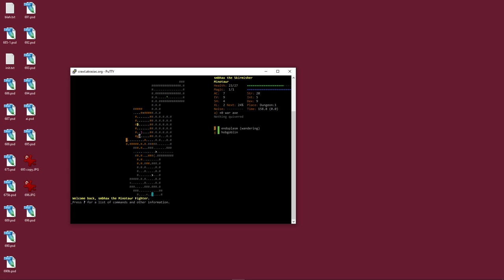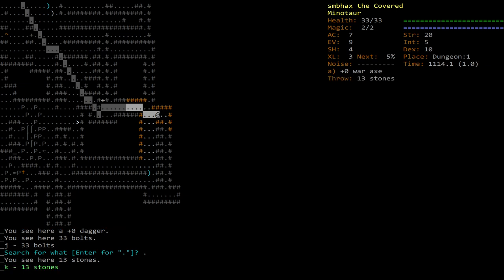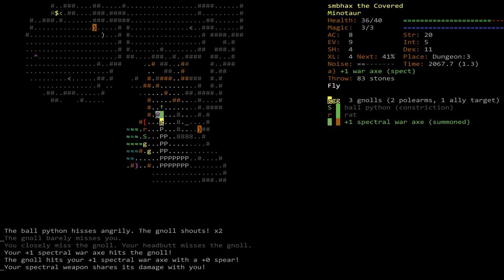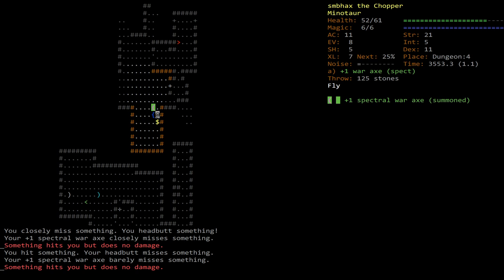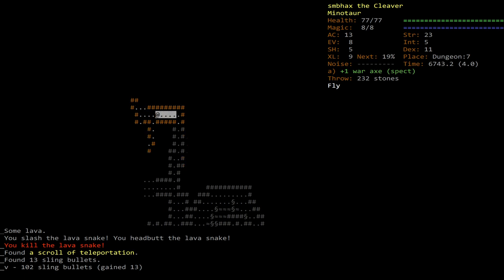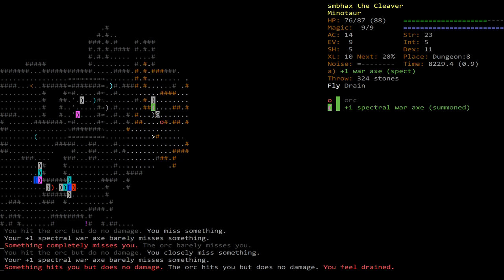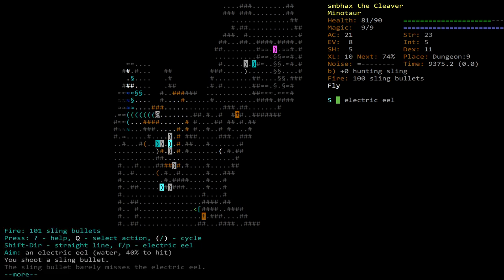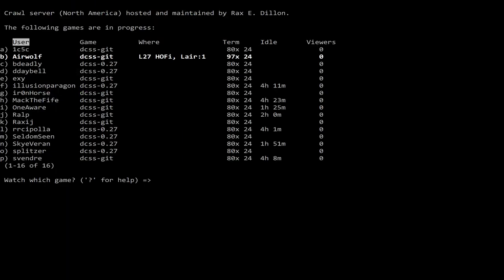698: Dungeon Crawl Stone Soup 0.28-a0-937 \\ Stupid SSH color tricks & Scroll of Immolation inferno!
Playing the free, open source roguelike game Dungeon Crawl Stone Soup on the CAO server over SSH to get started), Trunk/git build 0.28-a0-937-gb588e42, as a Minotaur Fighter.

First though I showed some silly color "tricks" you can do when playing via SSH (basically that you can't mix the default "extended" color support and boldface font highlighting for some reason--I tried submitting this as an issue on the crawl code repository afterward, but a developer said it was working as intended =p

0:00 - stupid color tricks
19:33 - new MiFi starts!
32:57 - Dungeon:2
42:21 - ring of flight!
44:23 - spectral war axe! 'v'
53:29 - Dungeon:3
1:04:03 - a Sewer 'p'
1:15:38 - ammo (q)uiver glitch
1:20:24 - Dungeon:4 - ossuary entrance hunt!
1:26:02 - Dungeon:5 & Prince Ribbit
1:38:47 - ossuary hunt failed ;_;
1:43:53 - Temple
1:47:16 - Ijyb the Twisted Goblin
1:50:55 - Dungeon:6
1:59:26 - Dungeon:7
2:05:50 - Dungeon:8
2:07:28 - Shinryokin's ghost
2:12:55 - Grum the Hunter
2:16:59 - scroll of immolation 'o'
2:22:22 - steam dragons & howler monkeys
2:37:58 - Gymm's Demolitions Depot, travel-excluded areas
2:49:48 - Dungeon:9
2:57:02 - electric eels & wights
3:17:58 - Dungeon:10 & vampire mosquitoes
3:24:07 - Harold the Weathered
3:36:15 - server "Where" game list glitch
3:45:45 - wrap-up & what's next!

I failed to locate the ossuary entrance on level 4 in time, and the levels around there seemed tame, like the real action was in the ossuary that I missed. ;_; Hm I do have a wand of digging, maybe I could try going back to that collapsed entrance and see if the want can get me in--seems unlikely though. : P

Some cool items and enchants! Ring of flight is super handy, and my fightin' ghost buddy with the spectral property added to my war axe is super sweet! ^_^ And that scroll of immolation, oh MY. : ooo

Bubbling gloop around Gymm's is pretty cool.

I looked into the missing "Where" info thing for SSH after the video, turns out it's "an extra daemon that needs to be started by the server admin, that breaks every once in a while," according to dev rawlins, who got it started back up for CAO.

DCSS dev & streamer gammafunk's Twitch, where he shows his bold DCSS SSH colors, and explains that he plays that way while streaming the WebTiles graphical view

11/27/21